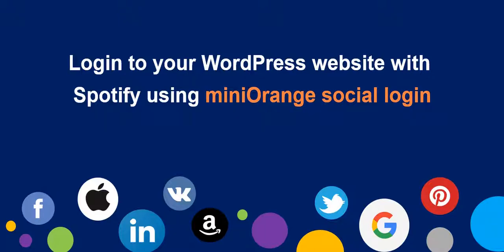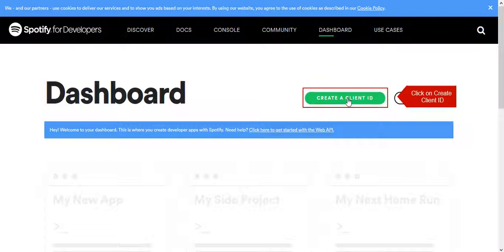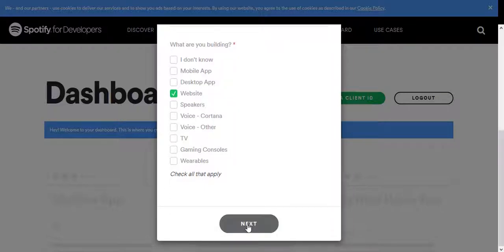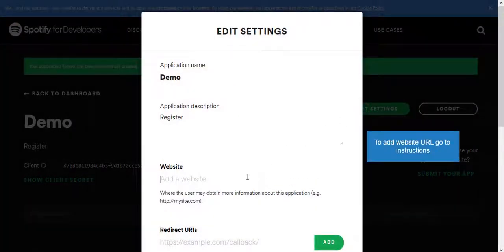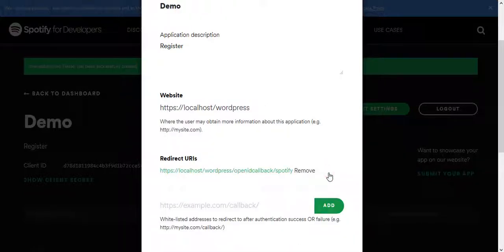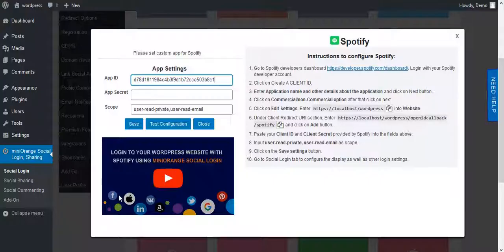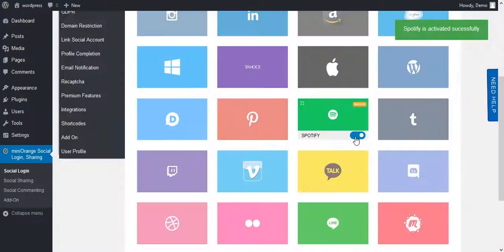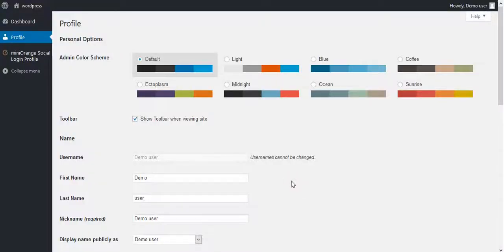WordPress Social Login | How to set up login with Spotify in WordPress ?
Login to your WordPress website with Spotify using miniOrange's Premium Social Login Plugin. This plugin also enables social sharing.

This video is a step by step process for setting up Spotify login to your website.